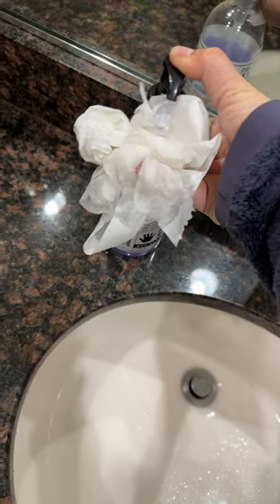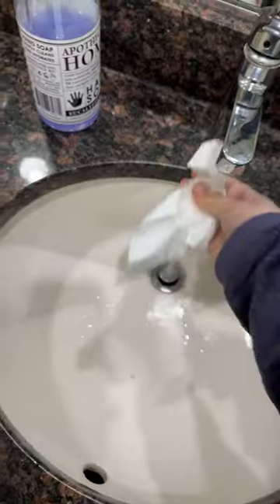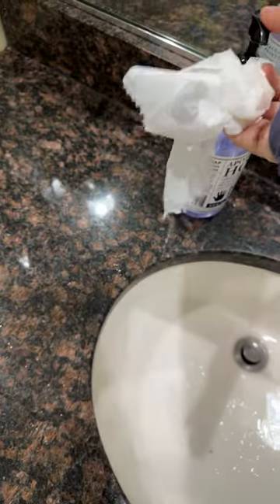How to QUICKLY remove bathroom pee smell?